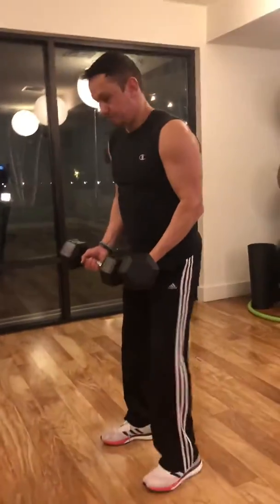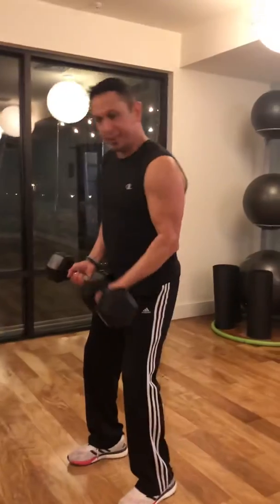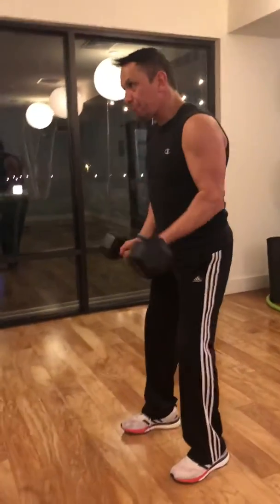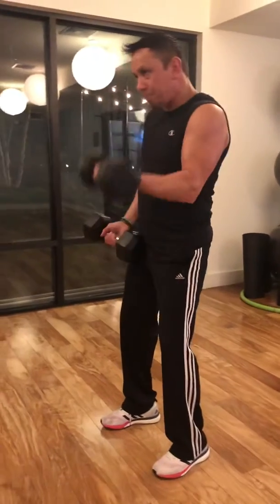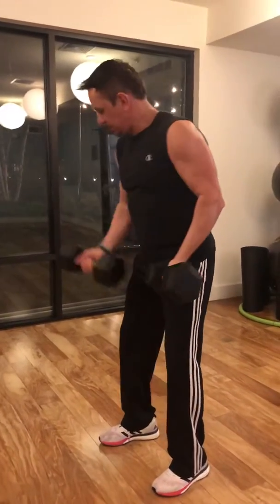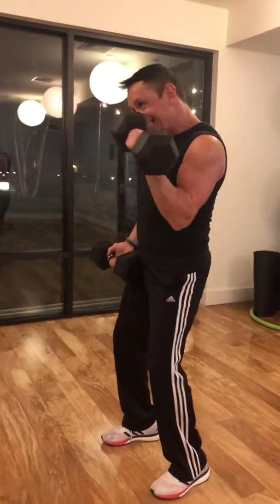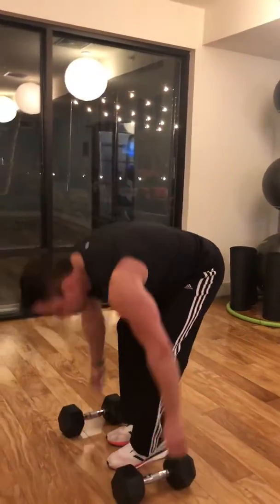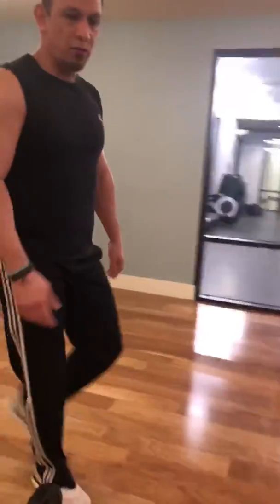Bicep Super Set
Do the form right, and focus on the the moves carefully